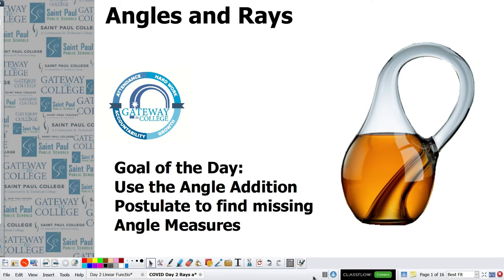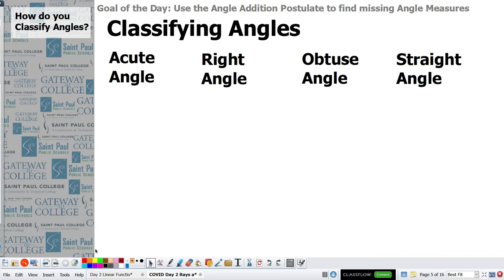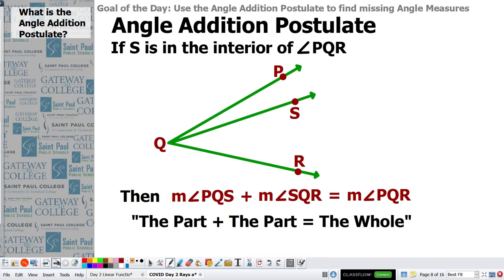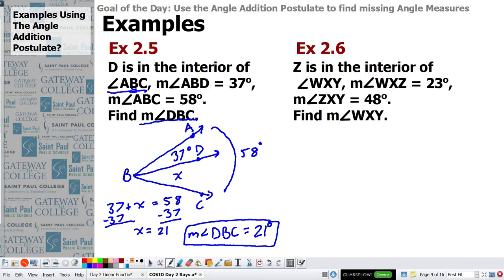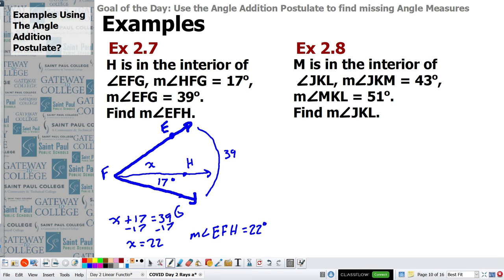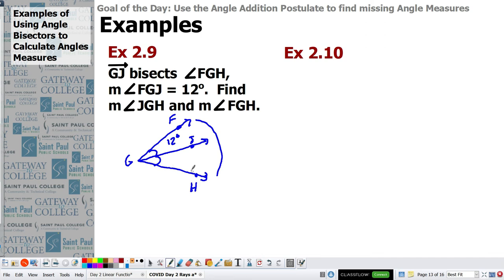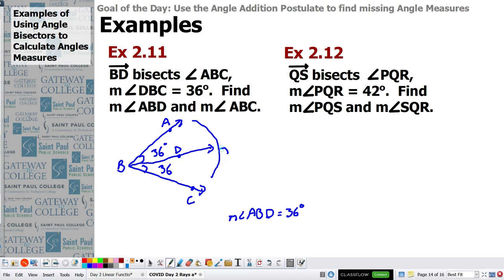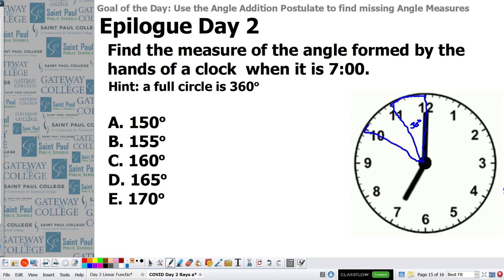Angle Addition Postulate, Rays, and Angle Bisectors with Mr. Larson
This video explains what a ray, angle, and angle bisector are.  The video also includes examples of using the Angle Addition Postulate to find missing angle measures.